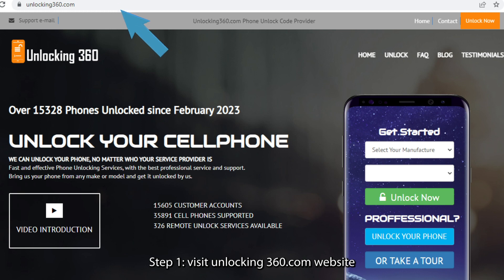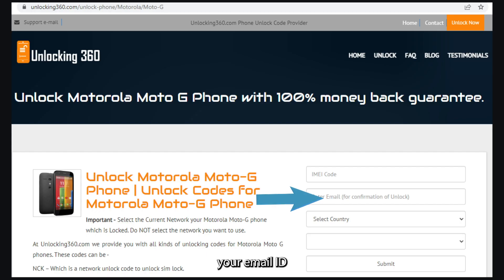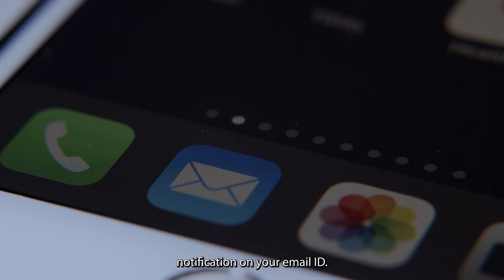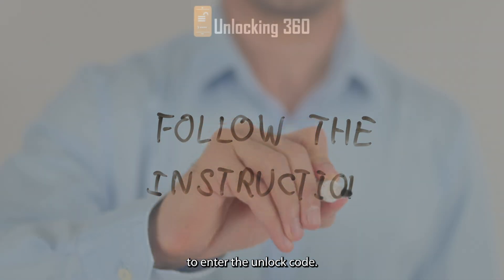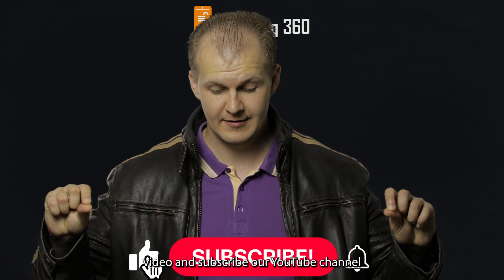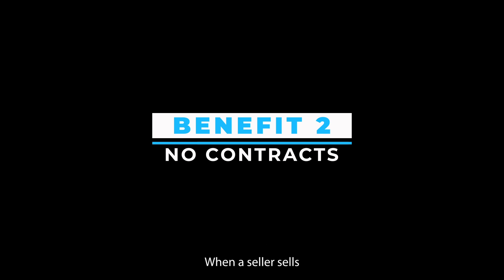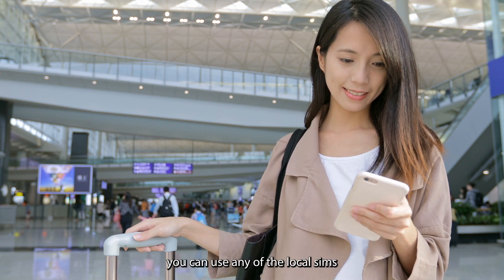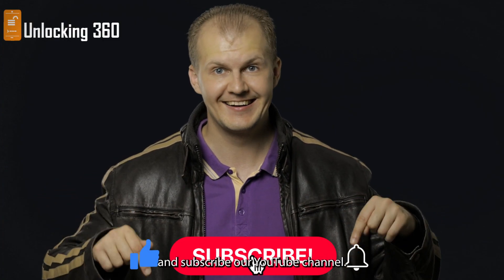How to Unlock Motorola Phone | Unlock Motorola Phone 100% successfully - (TracFone/T-Mobile..etc.)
To unlock any network or carrier of your Motorola Phone instantly, With Unlocking360.com Motorola Phone unlocking services, unlock your Motorola Phone 100% successfully hassle free.
In order to know, How to get Motorola Phone unlock code, please see this video and follow the instructions step by step:
• Step 2: Select your manufacturer.
• Step 3: Select your Motorola model.
• Step 4: Click on Unlock Now Button.
• Step 5: Enter the mobile's IMEI number.
• Step 7: Select Country Name.
• Step 8: Select the Current Network your Motorola Phone which is locked. DO NOT select the network you want to use.
• Step 9: Click on Submit Button.
Unlock Motorola Phone Carrier Easily with These Simple Steps
How to Unlock Any Motorola Phone Carrier in Just Minutes
Fastest and Easiest Way to Unlock Your Motorola Phone Carrier
Unlock Your Motorola Phone Carrier and Switch to Any Carrier You Want
unlock motorola phone free
unlock motorola phone forgot password
how to unlock motorola phone password without factory reset
How to Unlock Motorola Moto G30, Moto G 5G
How to Unlock Moto E6 and Use with Any Carrier
How to Unlock Motorola Moto G fast Safe & Secure
how to unlock a motorola phone from SafeLink Wireless
how to unlock a motorola phone from Telcel
how to unlock a motorola phone from Boost Mobile
how to unlock a motorola phone from Verizon
how to unlock a motorola phone from AT&T
how to unlock a motorola phone from Total Wireless
how to unlock a motorola phone to any network
motorola network unlock code generator
how to unlock tracfone without code
Motorola SIM Unlock